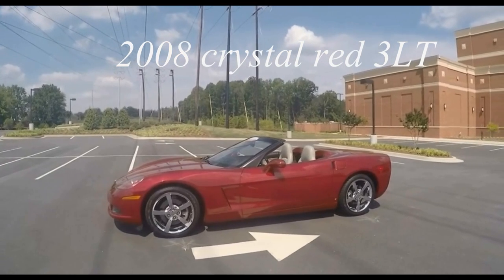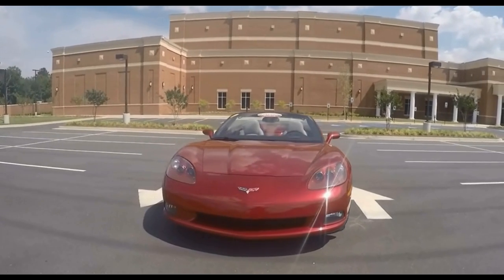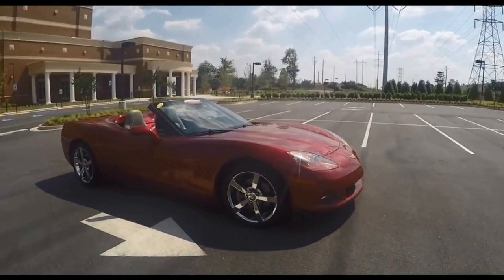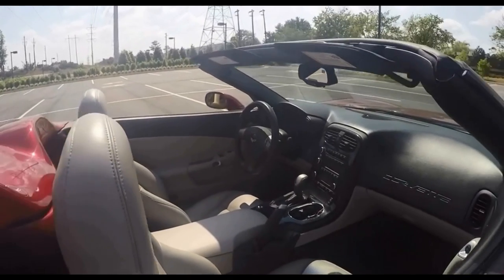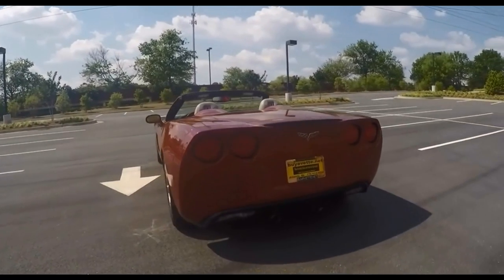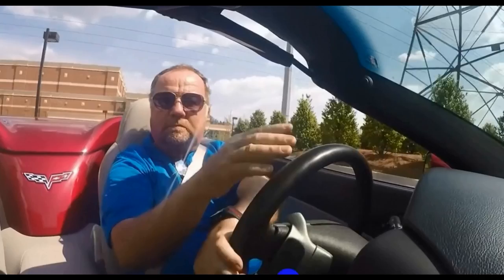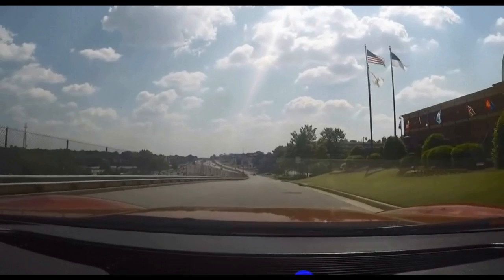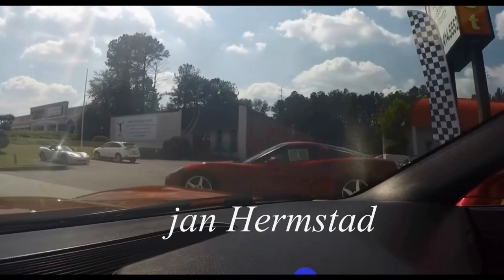2008 Corvette 3LT Convertible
2008 Corvette 3LT Convertible For Sale

Crystal Red exterior, Titanium Gray interior, Ebony convertible top.

430hp LS3 engine, 6 speed automatic paddleshift transmission, posi rear-end.

Coming with a clean Carfax and 48,883 miles, this 2008 Corvette Convertible is LOADED with factory options, and is in nice condition as well. This car's paint is vg, with a great shine. Convertible top is vg as well, as are the factory chrome "gumby" wheels, which are free from curb rash. Correct Goodyear Eagle F1 EMT runflat tires show an average of 7/32nds tread depth remaining in the front, and an average of 8/32nds remaining in the rear. The interior of this 2008 Corvette Convertible shows vg factory leather seats, steering wheel, and center console, and good condition door panels. This car is completely factory stock, features a corrosion-free subframe, has been fully serviced, and all instrument gauges, lights, turn signals, brakes, engine, transmission and rear-end are all in good operating condition. Please do not assume that this is an average condition Corvette, as Buyavette specializes in "hand-picked Corvettes" that are loaded with expensive factory options. All of our Certified Corvettes are way above average condition for the miles. In addition, they are all fully serviced. Consider that sellers rarely spend money getting full service before offering their car for sale. Dealers typically only wash the car before offering it for sale. We however adhere to strict quality control standards when purchasing, as well as inspections and service. All Certified Corvettes are fully serviced and ready to enjoy. We're having a tough time keeping C6s in stock, call us before this one's sold too! 49K Miles.